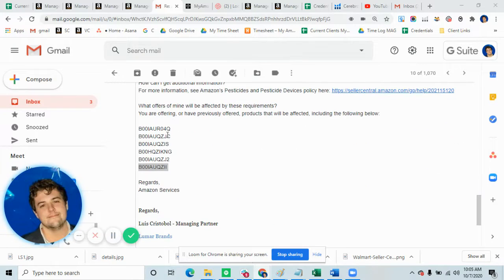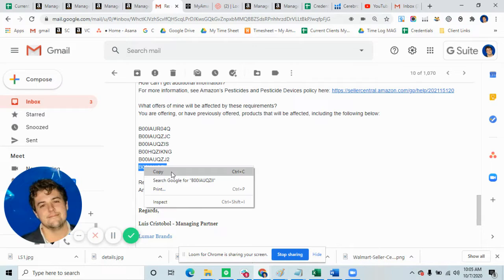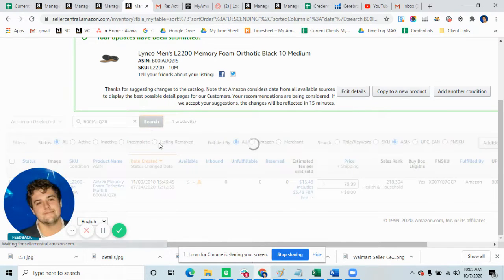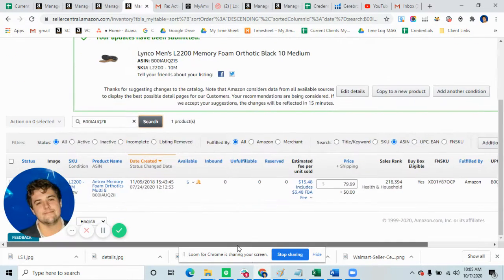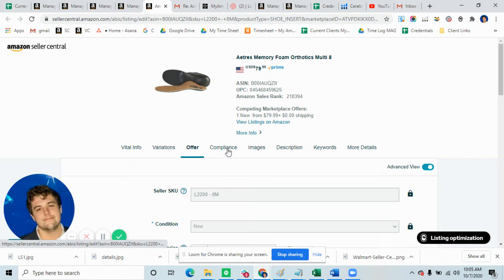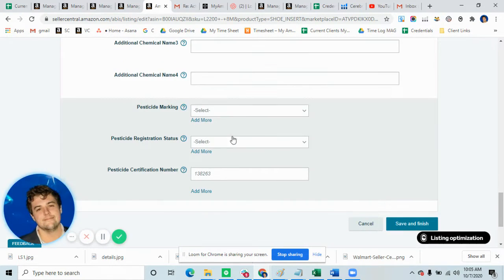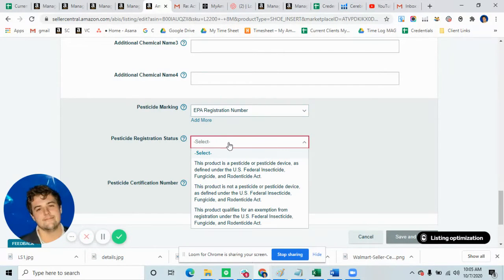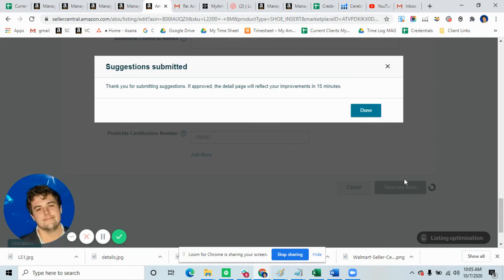Pesticides: Action Required For Some Of Your Listings On Amazon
How to Remove Pesticide label on Your Amazon Listings

Dear Seller,

Starting on October 6, 2020, new listings of pesticides and pesticide devices will require the Pesticide Marking attribute to be filled in upon listing creation with evidence of an EPA Registration number and EPA Establishment number or a certification that the product is exempt from EPA regulations. For existing listings of pesticides and pesticide devices, you will need to provide this information in the Pesticide Marking attribute by January 11, 2021, or your existing listings may be subject to removal.

Additionally, if you have not previously received approval from Amazon to sell pesticides and pesticide devices, you must do so by November 2, 2020 or your offers on these products may be removed. Instructions for both updating listings and receiving approval to sell pesticides are provided below. A list of your affected ASINs appears at the end of this email. Please note that some of these products may be pesticides because they make pesticidal claims.

Action required to sell Pesticides and Pesticide Devices: Ensure you’ve received approval from Amazon to sell these products. As a reminder, non-U.S. sellers are not allowed to sell pesticides or pesticide devices on Amazon.com. You can view the status of your applications from within Seller Central by clicking the Catalog tab View Selling Applications. If the Pesticides and Pesticide Devices application has an Approved status, skip to Step 4.
If you haven’t received approval, login to Seller Central to start the application process here:
 From within the application, complete the Pesticides eLearning course with a score of 80% or higher, review the Selling Conditions, agree to the Guaranty, and submit the application.

Follow the detailed instructions for adding the Pesticide Marking attribute to new or existing pesticide or pesticide device listings here:

Add the EPA Registration number and/or EPA Establishment number, or exemption attestation, to your listings. Please note that if we subsequently determine this information is incorrect, your offer on that product may be removed and your account may be suspended.

As part of our ongoing efforts to protect our customers and enhance the customer experience, Amazon is updating the requirements to offer pesticides and pesticide devices. This will affect some products you offer or have previously offered. A list of your affected ASINs appears at the end of this email.

As a reminder, per Amazon policy, all pesticides and pesticide devices must comply with EPA regulations and all applicable state and local laws, including registration and labeling requirements. Amazon also requires you to provide accurate information about your products on the detail page.

What kinds of products will require evidence of compliance?
You may not be aware you are selling products the EPA considers pesticides or pesticide devices, as it can be hard to identify which products qualify and why. The EPA classifies as pesticides or pesticide devices most products that are marketed to disinfect, repel insects, remove allergens, or prevent bacteria, or that make any other antiviral, antimicrobial, antifungal, antibacterial, or other pesticidal claim. These claims are sometimes used in marketing a wide variety of products, including clothing, home goods, air and water filters, and lawn and garden products. EPA guidance on what is considered a pesticide can be found here:

What if my listed ASIN is not a pesticide or pesticide device?
If you think your product was incorrectly identified as a pesticide or pesticide device, refer to the instructions above, and select the option indicating that your product is not a pesticide or pesticide device.

Will this information still be required if pesticidal marketing claims are removed?
If all pesticidal claims for example, all antimicrobial, antifungal, antibacterial, insect repellant, or other such claims about a product are removed, and the claims were the sole reason the product was considered a pesticide or pesticide device, then that product will no longer be classified as a pesticide or pesticide device requiring this information.

What if I want to stop selling the affected products and have inventory in FBA?
If you choose to stop selling the affected products and have inventory in FBA, you should create a Removal Order for return or disposal of your remaining FBA inventory here: